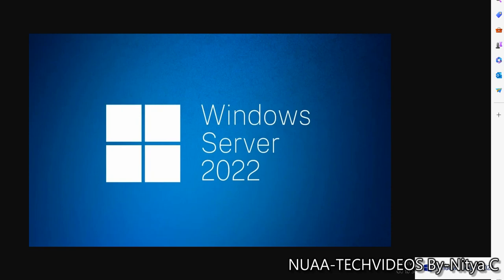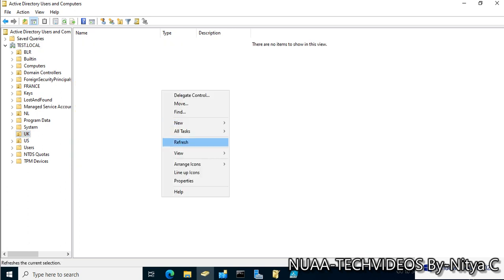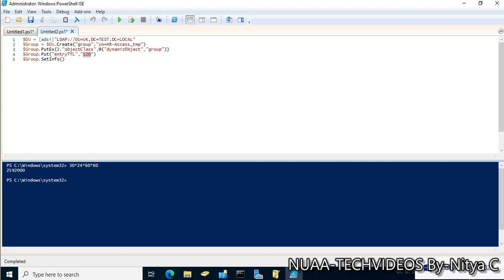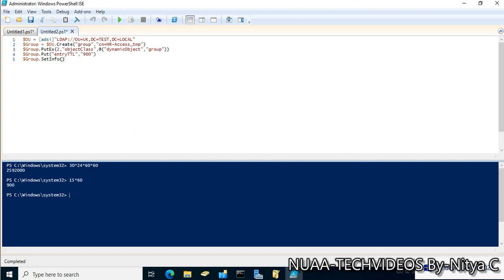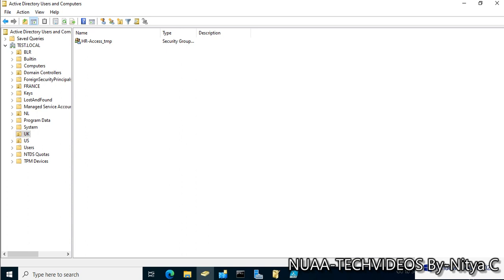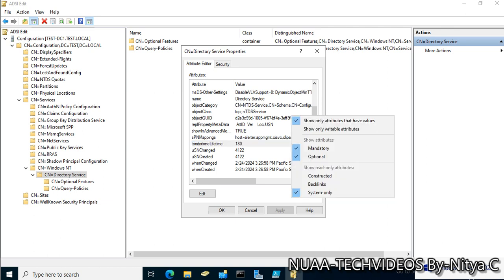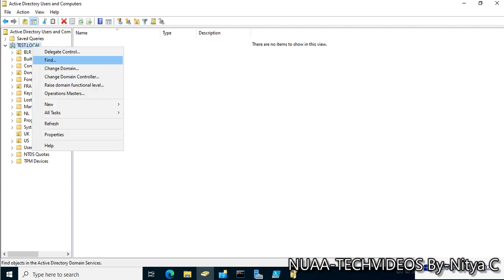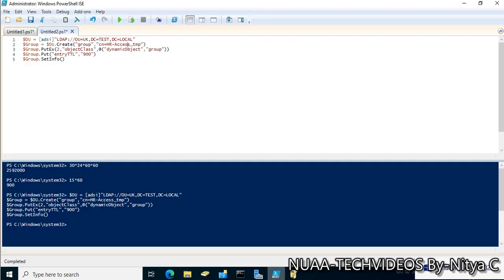Temporary Group Creation In Active Directory | Automation | Windows Sever 2022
Script Code:
$OU = [adsi]"LDAP://OU=UK,DC=TEST,DC=LOCAL"
$Group = $OU.Create("group","Admin_Temp")
$Group.PutEx(2,"objectClass",@("dynamicObject","group"))
$Group.Put("entryTTL","3600")
$group.description = “Test group”
$Group.SetInfo()

IT Channnel